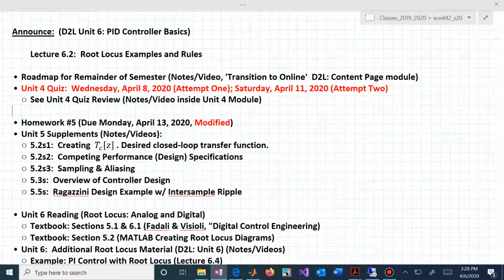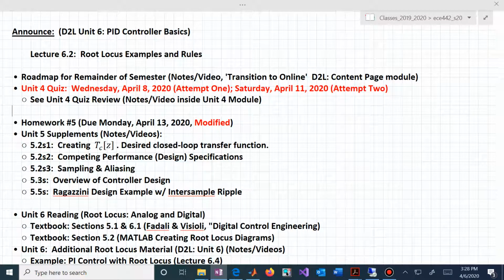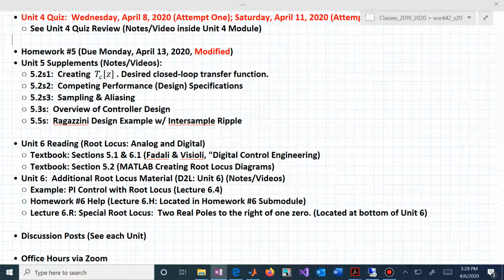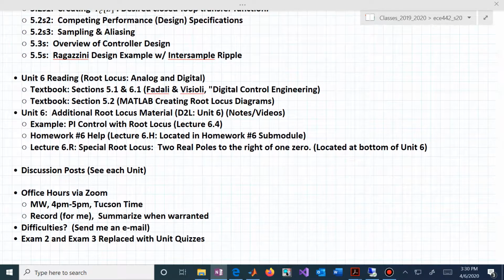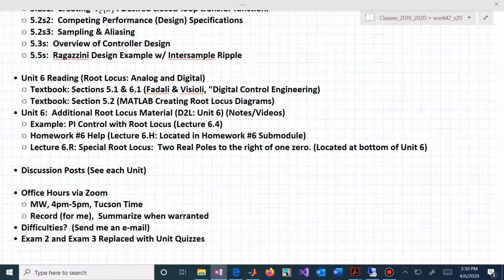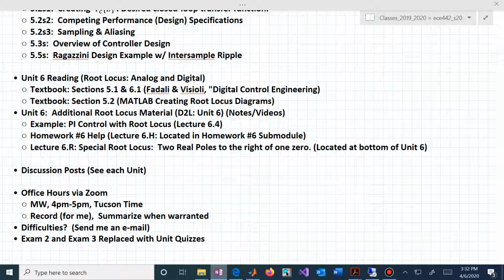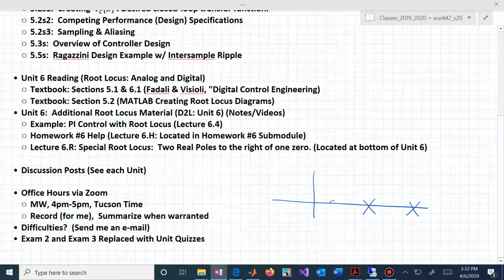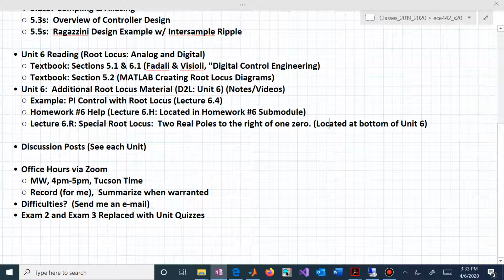ece542_04_06_2020a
Video 6.2a: Root Locus Examples and Rules (Announcements).